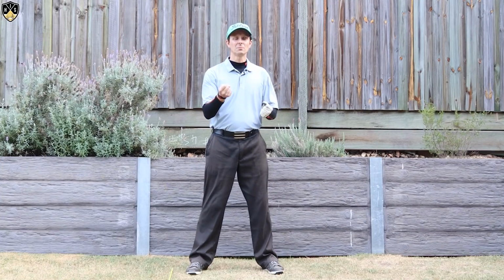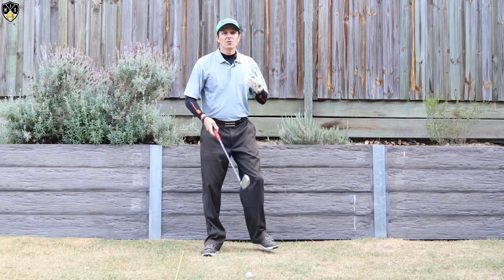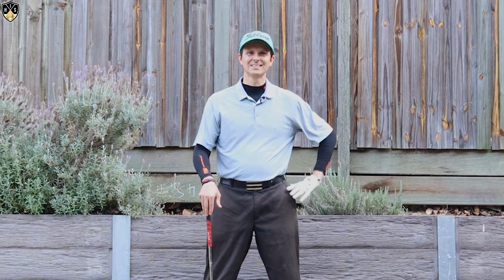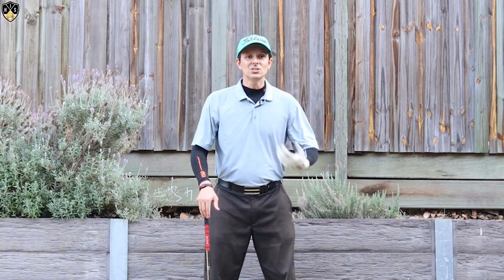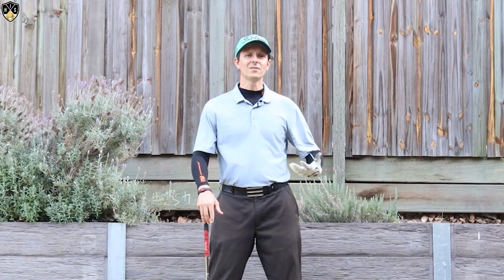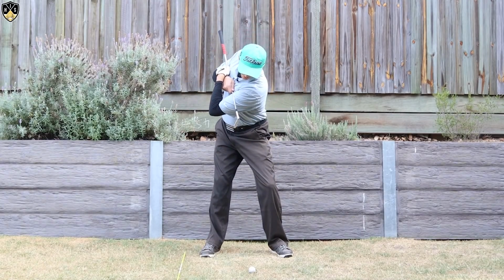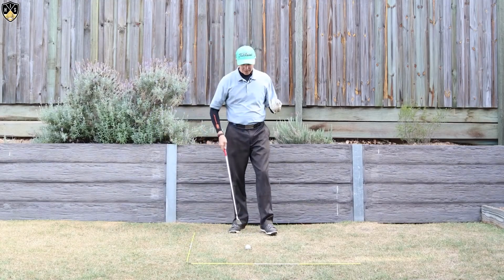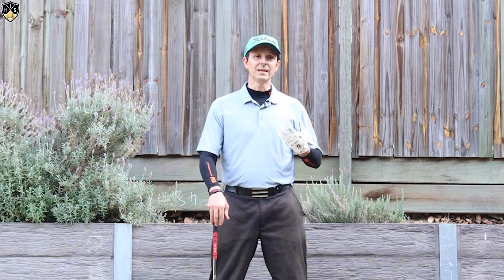Golf Weight Shift vs Hip Turn ➜ Generate More Power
In this video, I'm talking about golf weight shift vs hip turn and how you can create more speed and power in your golf swing. Golf weight shift and hip turn play a critical role in the golf swing and is an area where many golfers get mixed up in their golf swing. Follow the steps provided and you'll gain a better understanding of how the shift and turn works in your golf swing.

Regardless of your current golf handicap or skill, you can master this important part of the swing and create more clubhead speed and distance with all of your golf shots. Practice daily the rehearsal swings as demonstrated and your weight shift and hip turn will improve and so will your ball-striking. Enjoy playing better golf and shooting lower scores at your next round of golf.

► PLAY MORE INCREDIBLE GOLF